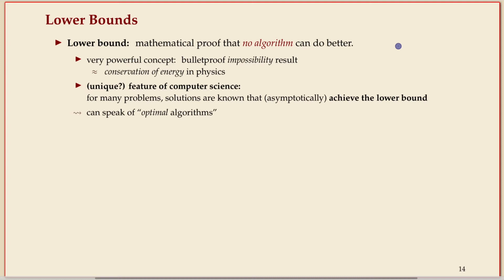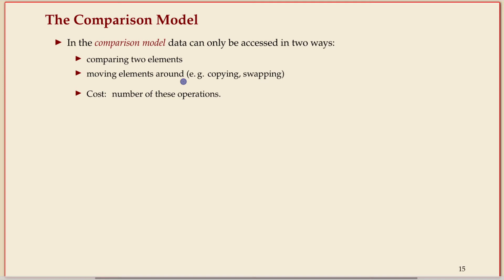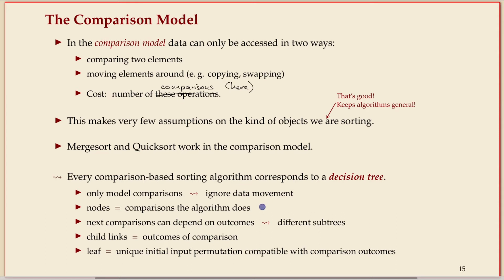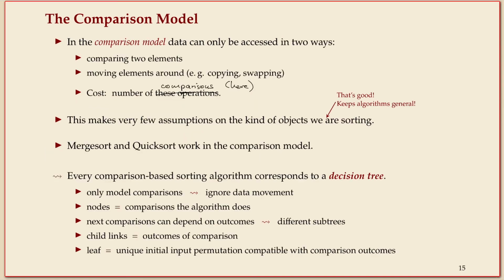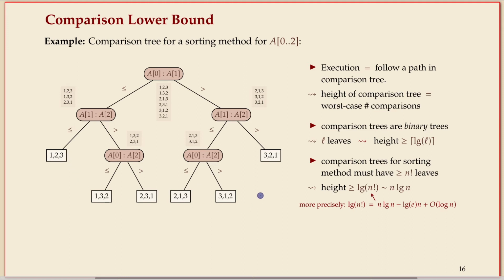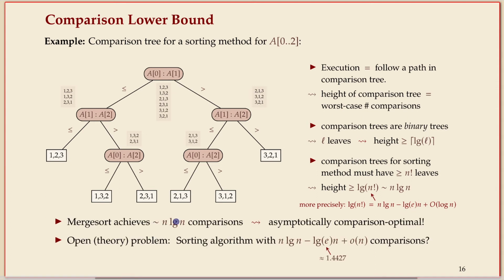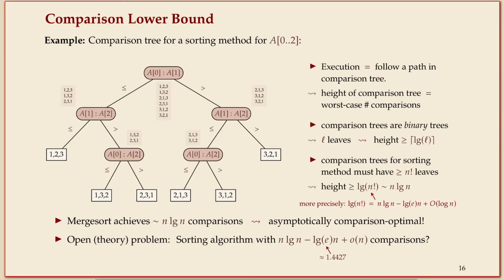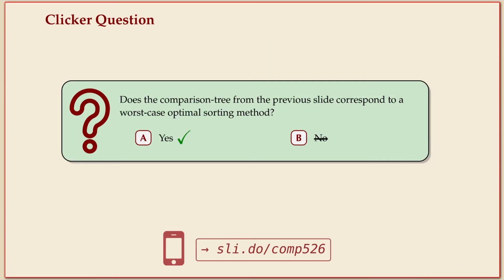COMP526 (Fall 2022) 3-5 §3.3 Comparison lower bound